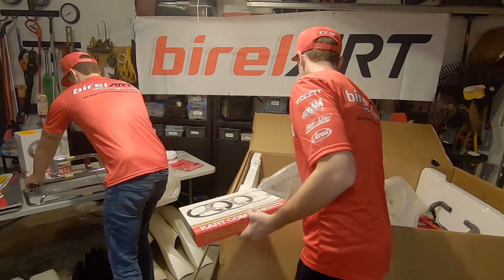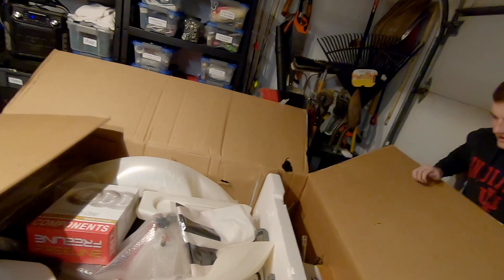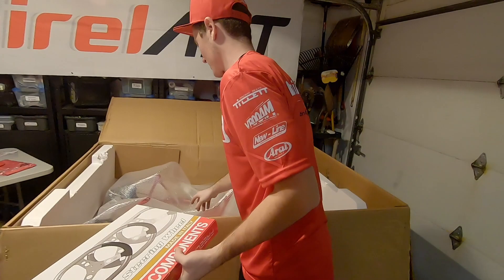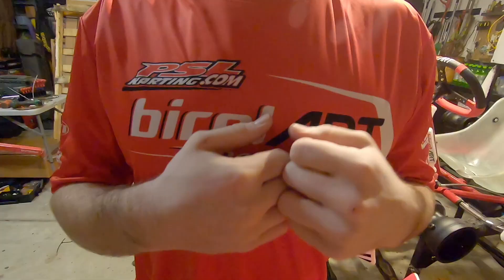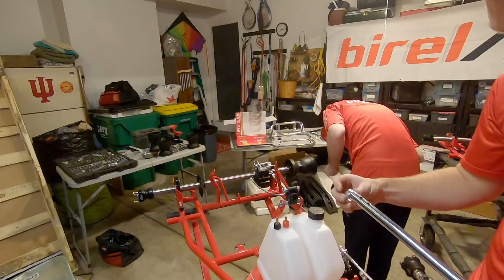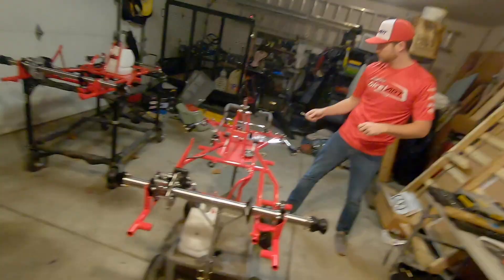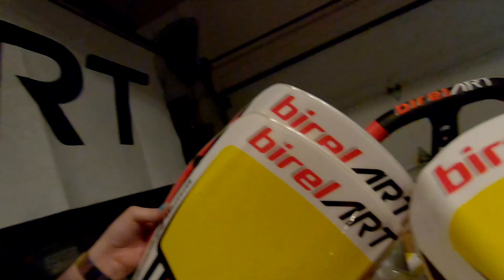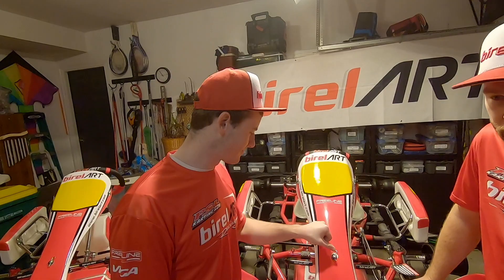KART VLOG 37 - Unboxing New Karts! | LO206 Karting Birel Art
Watch us unbox 3 Birel ART AM29's, a top of the line purpose built LO206 kart. We are proud to announce a partnership with Birel ART of North America, PSL Karting!

kart unboxing
Unboxing kart
LO206 kart build
New LO206 kart
Best LO206 kart chassis
Go kart build project
LO206 chassis
What to expect with a new kart